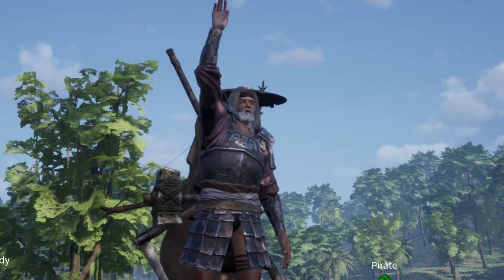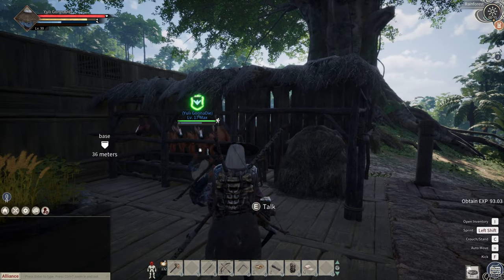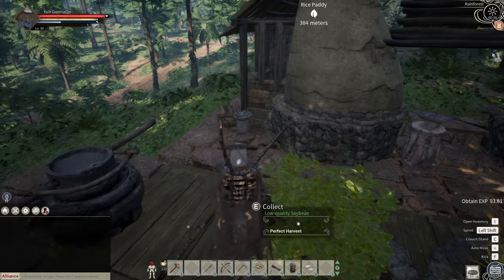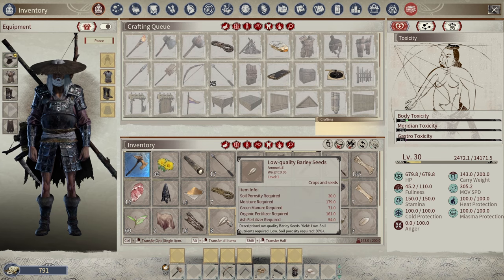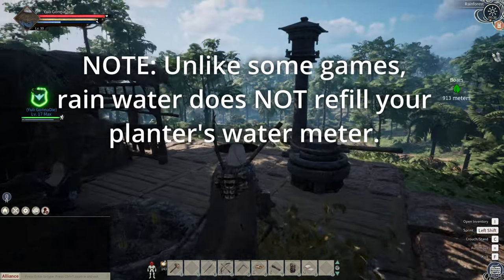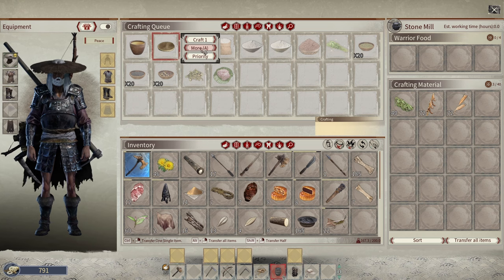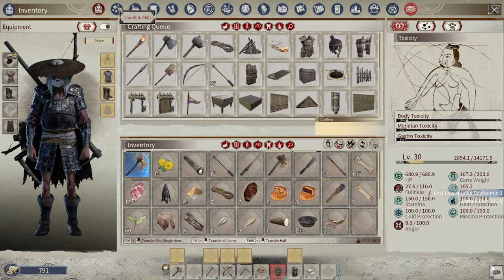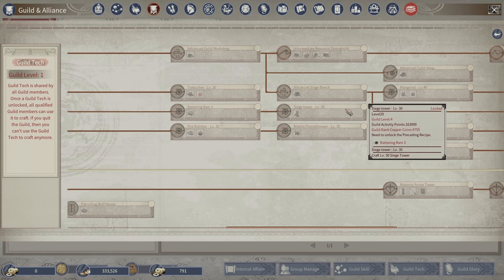Myth of Empires 1.0 - How to Grow Crops!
Are you just starting out in Myth of Empires and having issues with planting the crops you need to get going?  Well here you go! Fresh off the official servers with a quick instructional video on how to grow and harvest crops in the Crude Planter, AND some advice on how starting a Guild will get you even better crops!  Don't spend all your time hacking at grass to get a few seeds and produce.. Grow Your Own!

Join the Old Gamerz Never Die Discord and come play with the OG's

I use this mouse when I'm working or streaming. I LOVE IT!
I added this RAM to my system and its BLAZING now!

I use Canva for all my thumbnails, its FREE to sign up!